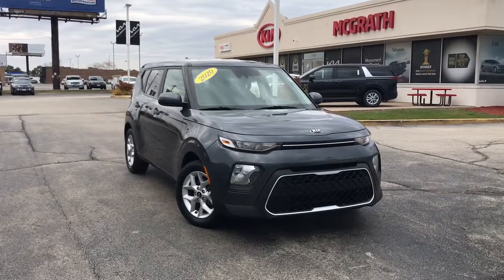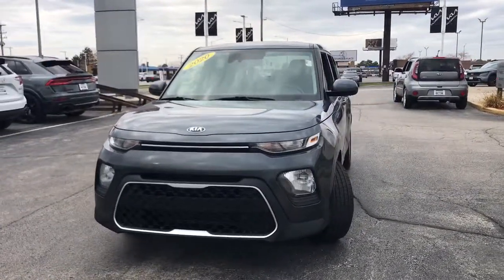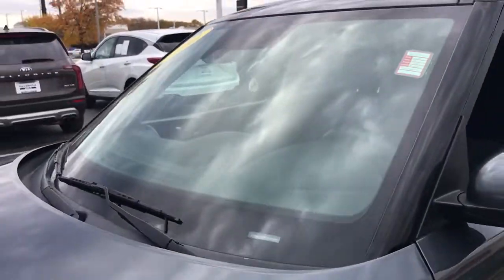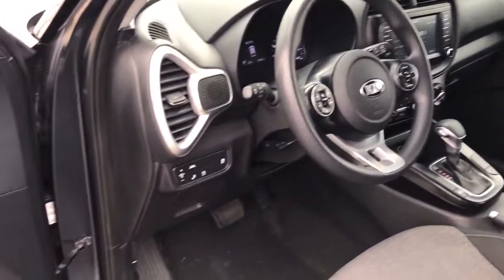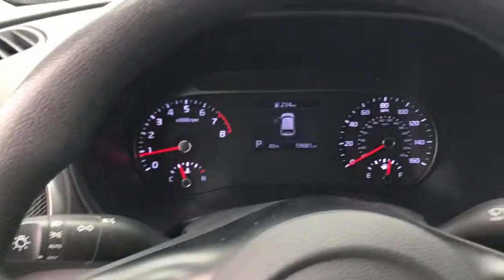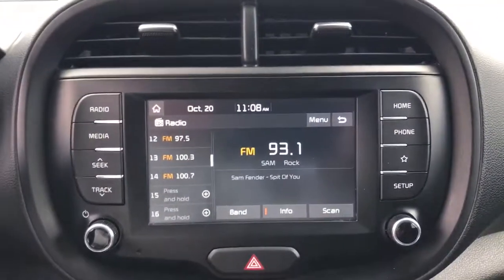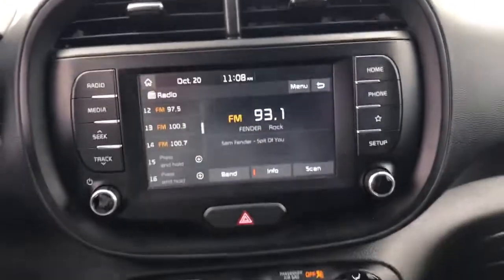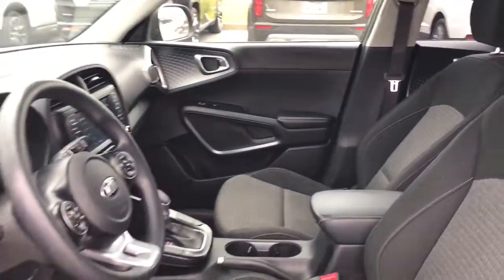2020 Kia Soul Arlington Heights, Buffalo Grove, Des Plaines, Skokie, Glenview, IL PR03018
Gravity Gray Used 2020 Kia Soul S available in Arlington Heights, Illinois at McGrath Arlington Kia. Servicing the Buffalo Grove, Des Plaines, Skokie, Glenview, IL area

1400 E. Dundee rd

Kia 2020 Soul S Priced below KBB Fair Purchase Price!brMcGrath Arlington Kia is a full service Dealership. We proudly offer the highest quality New and Pre owned cars with the best value and this one is no exception.
Wheels: 16 x 6.5 Alloy,Woven Cloth Seat Trim,Radio: AM/FM/MP3 Audio System,Carpeted Floor Mats,6-Way Adjustable Driver's Seat,4-Wheel Disc Brakes,6 Speakers,Air Conditioning,Electronic Stability Control,Front Bucket Seats,Front Center Armrest,Tachometer,ABS brakes,AM/FM radio,Alloy wheels,Brake assist,Bumpers: body-color,Delay-off headlights,Driver door bin,Driver vanity mirror,Dual front impact airbags,Dual front side impact airbags,Front anti-roll bar,Front reading lights,Front wheel independent suspension,Fully automatic headlights,Low tire pressure warning,Occupant sensing airbag,Outside temperature display,Overhead airbag,Overhead console,Passenger door bin,Passenger vanity mirror,Power door mirrors,Power steering,Power windows,Rear window defroster,Rear window wiper,Remote keyless entry,Speed control,Speed-sensing steering,Split folding rear seat,Steering wheel mounted audio controls,Telescoping steering wheel,Tilt steering wheel,Traction control,Trip computer,Variably intermittent wipers,Exterior Parking Camera Rear,Apple CarPlay & Android Auto,Hybrid traction battery type: none